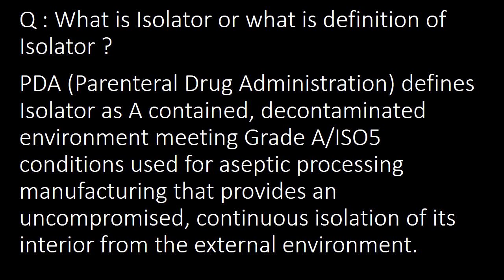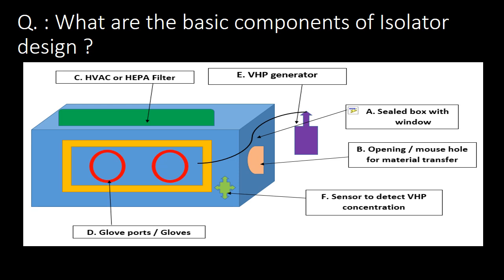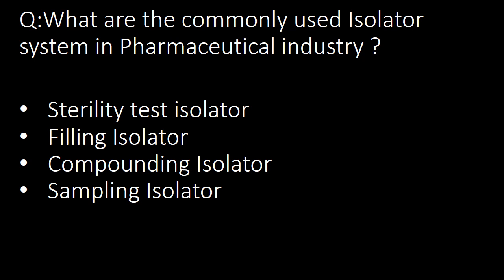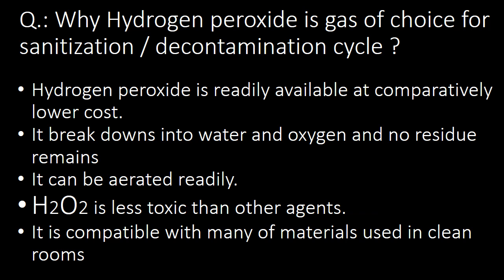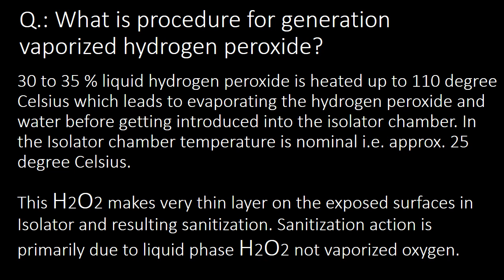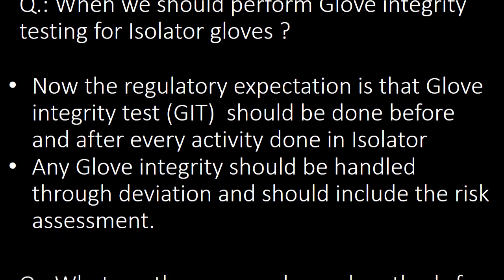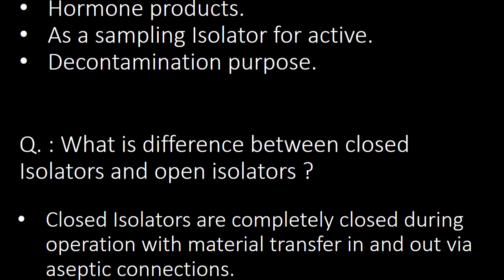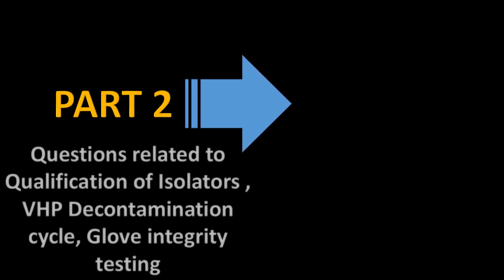Isolator used in Pharmaceutical industry l Part 1l Interview Questions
Questions covered
Part 1
Q : What is Isolator or what is definition of Isolator ?
Q. : What are the basic components of Isolator design ?
Q.: What are the advantages of using Isolators ?
Q:What are the commonly used Isolator system in Pharmaceutical industry ?
Q.: Which gases or vapours are commonly used for gaseous sanitization?
Q.: Why Hydrogen peroxide is gas of choice for sanitization / decontamination cycle ?
Q.: How Hydrogen peroxide act as a sanitizing agent ?
Q.: What is procedure for generation vaporized hydrogen peroxide?
Q.: What is acceptance criteria for leak testing of isolators ?
Q.: When we should perform Glove integrity testing for Isolator gloves ?
Q.: What are the commonly used methods for performing Glove integrity testing ?
Q.: What are most common MOC for Isolator gloves ?
Q. :For what purpose isolators are used in pharmaceutical industry ?
Q. : What is difference between closed Isolators and open isolators ?
Q. : Major difference between Isolator and traditional clean rooms ?
Q. : What should be the acceptance criteria for Noise level and light level inside isolator?

Part 2
Q. What should be the inside environment is maintained for Isolators ?
Q. : What are the different phases of VHP decontamination cycle ?
Q.: Which areas shall be considered during VHP cycle validation ?
Q. : How we can ensure efficiency of VHP decontamination cycle ?
Q. : What are the performance qualification tests for Isolators?
Q. : Which points needs to be considered for biological indicator placement ?
Q. : What should be the ideal length of Isolator gloves?
Q. : It is required to use sterile gloves inside the Isolator gloves ?
Q. : Explain about mouseholes in Isolator?
Q. : What are the air flow requirement for isolator ?
Q. : What is use of H2O2 sensor inside VHP Generator ?
Q. : What is acceptable limit of hydrogen peroxide after VHP decontamination cycle and prior to start of operation?
Q. : Explain about biological indicators used for ensuring sterilization of isolator?
Q. : What should be the action plan in case of BI failure ?
Q. : Which Qualification tests shall be done during operational Qualification of Isolators ?
Q. : What is acceptance criteria of airflow pattern inside Isolator ?

Key words to find this video :
Filling Line Isolator l Lyo line Isolator l Sampling Isolator l Dispensing Isolator